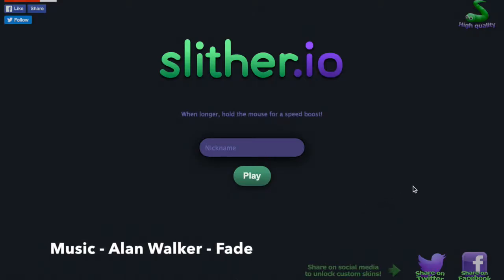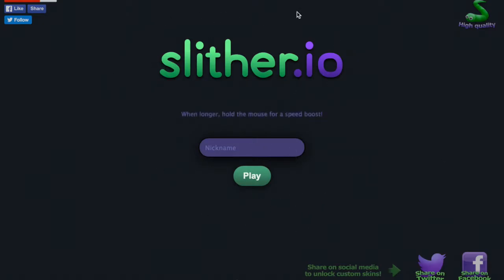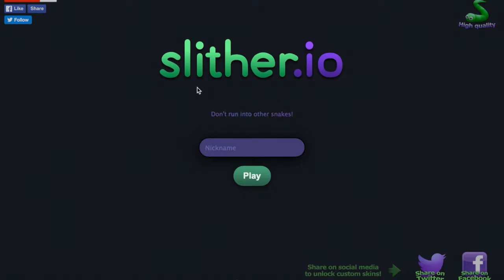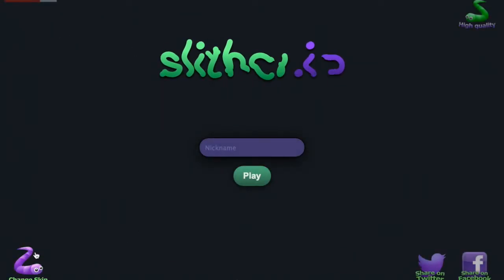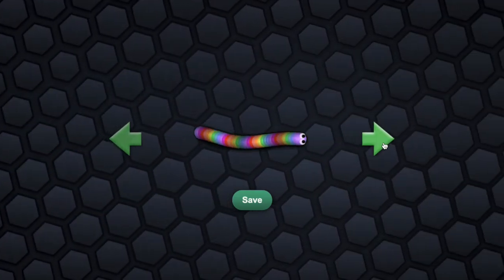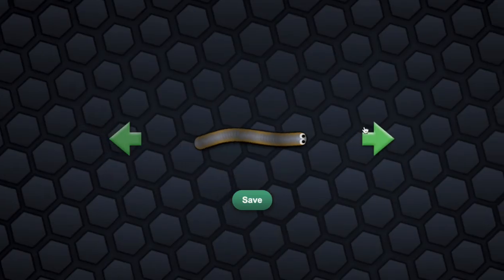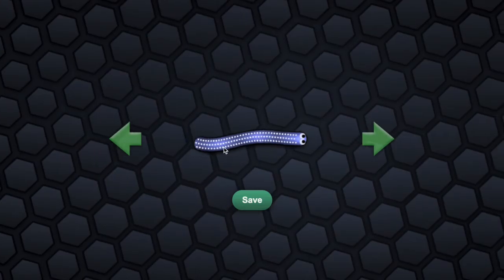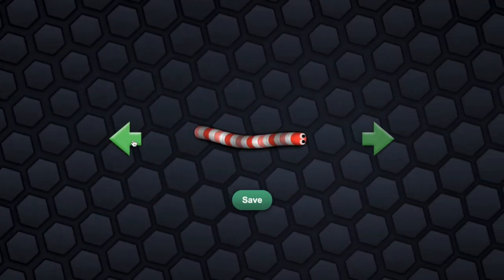Tutorial on How to get FREE SKINS! Slither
Play Slither at : Slither.io